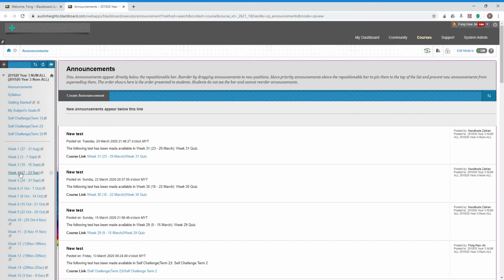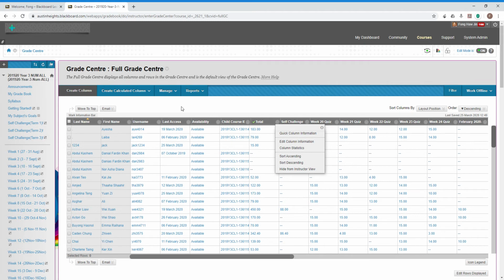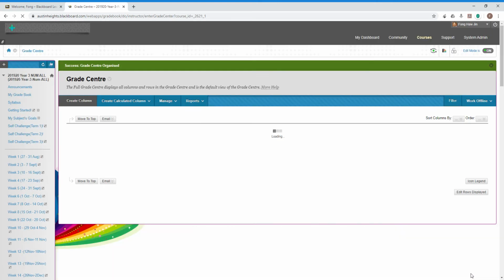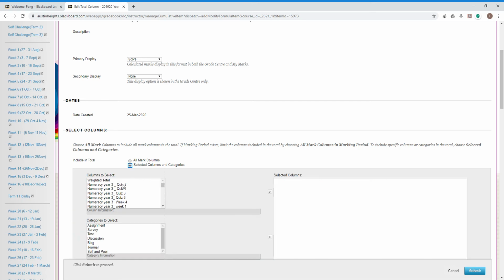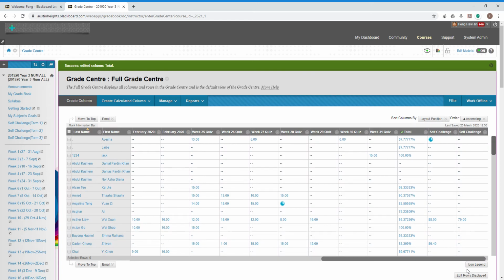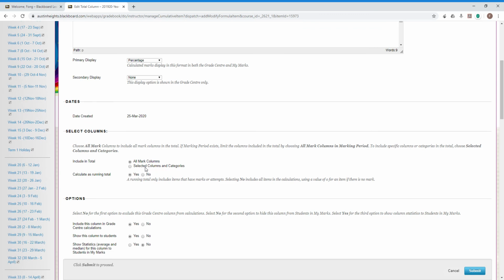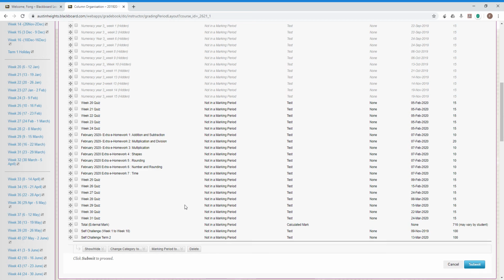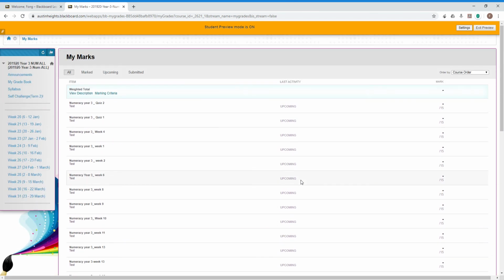How to create and manage your Grade Book for students